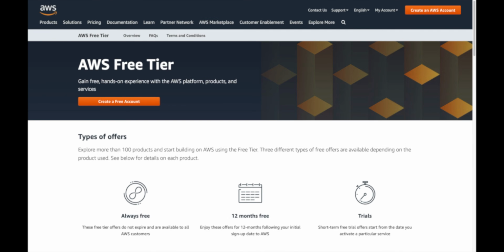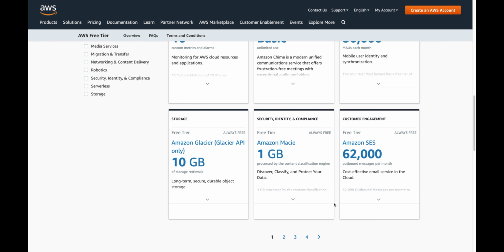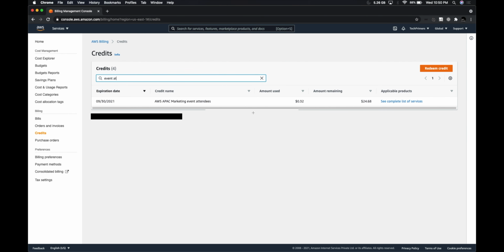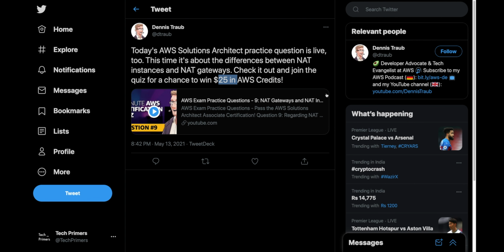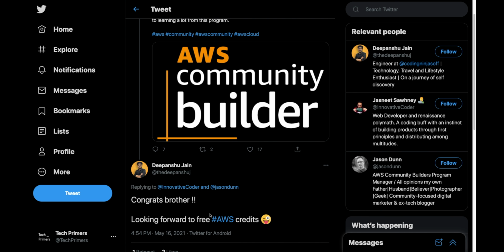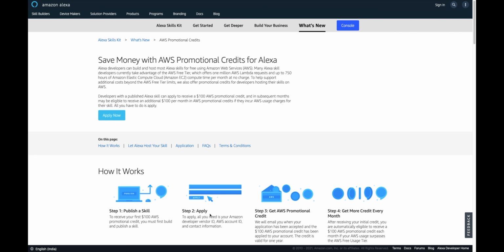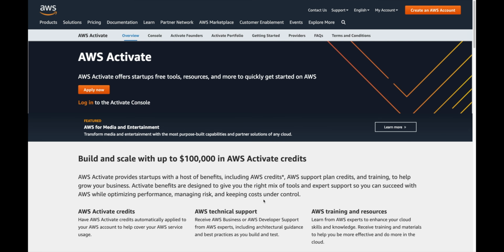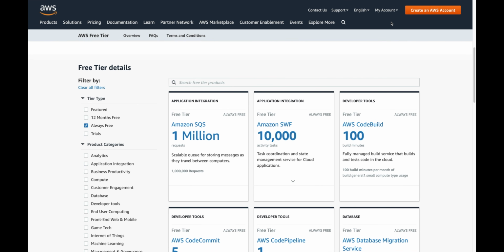Using AWS for FREE | Even after 12 month Free Tier | 8 Tricks for AWS Credits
This video covers how you can use AWS Credits from different sources for free in your AWS accounts

📌 Related Links
🔗 AWS Free tier
🔗 AWS Events (AWS Summit)
🔗 AWS Community Builders
🔗 Amazon Alexa Skill
🔗 Amazon EdStart
🔗 AWS Educate
🔗 AWS Activate